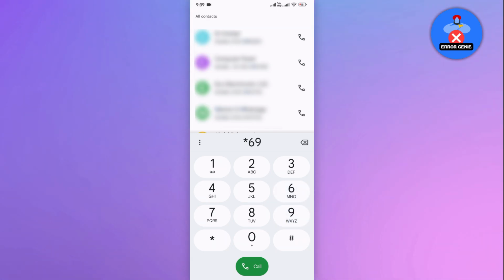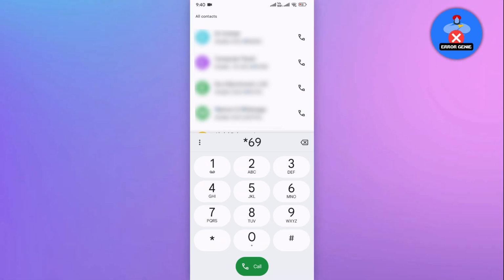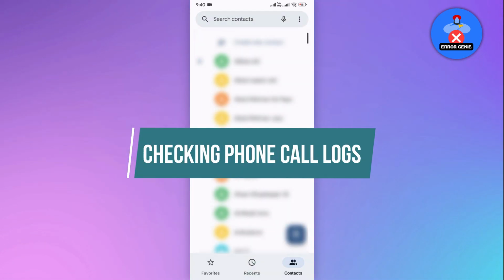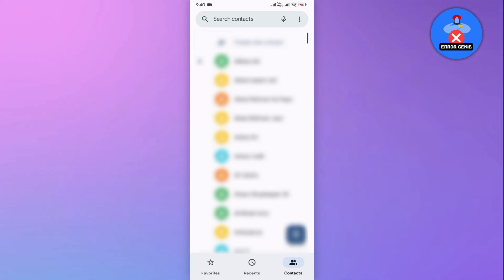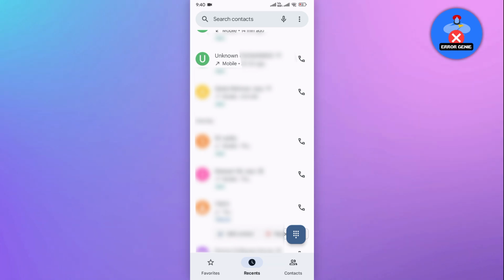How To Call Back A Private Number Android iPhone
How To Call Back A Private Number Android iPhone. Hi everyone and welcome back to this tutorial, in this video we’ll will you How to call back a private number.

Go to your mobile phone, tap on the phone icon.

Tap on the Dial button in the bottom and dial #69 for landline, dial *69 to automatically call back the last number that called you. Your phone provider may set a time limit for calling back a number. Sometimes this feature does not work in all devices. And one thing more you won’t get the actual phone number, but you’ll at least get in touch with the caller.

Alternatively Checking Phone Call Logs

This method works for both landlines and cellphones.

Open your phone's call history or recent calls list.

Look for the missed call from the private number. Sometimes, even with a blocked number, a basic outline (like "Private Number" or "Unknown") might show in the call log. Now call back to contact.

There you have it! These are the main ways to potentially call back a private number.